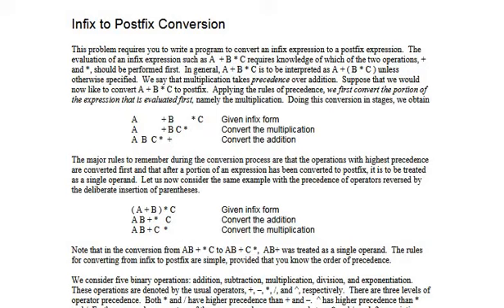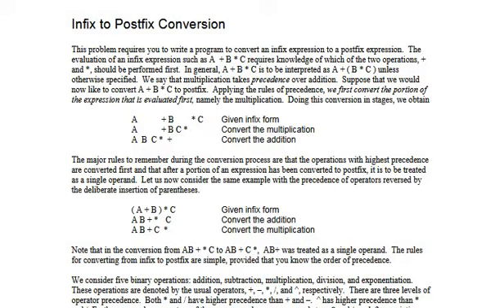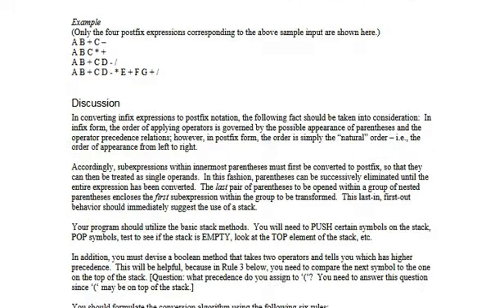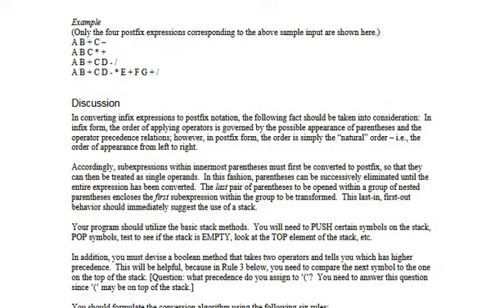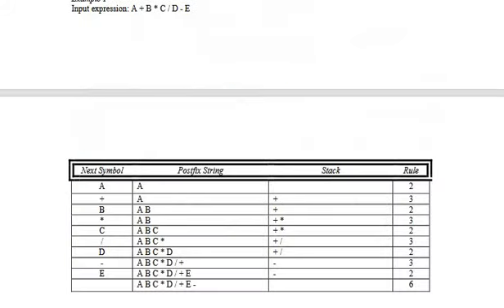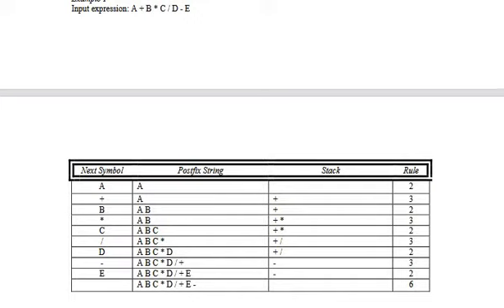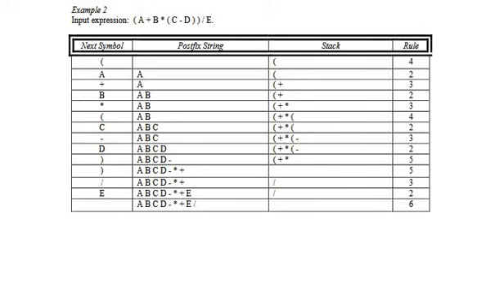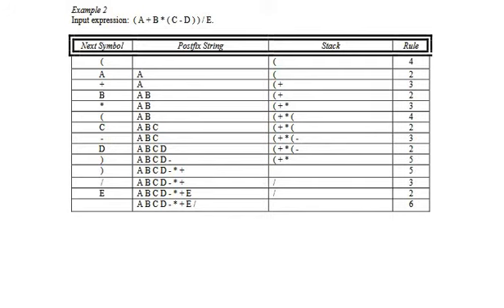infix to postfix conversion